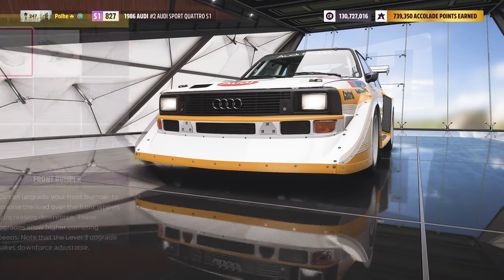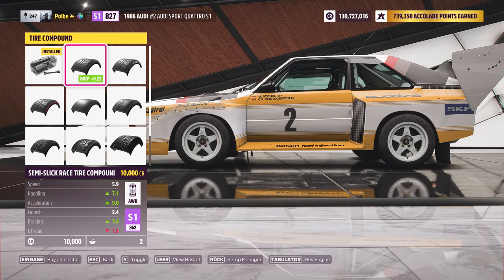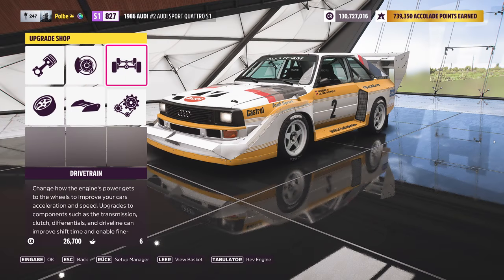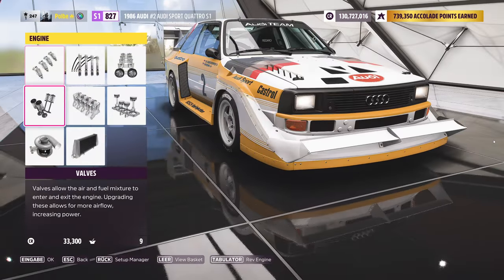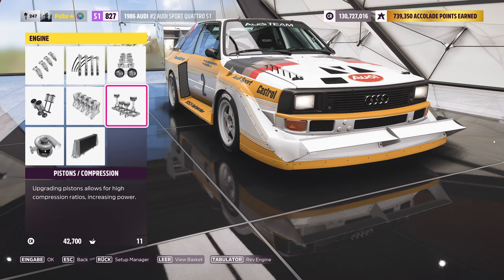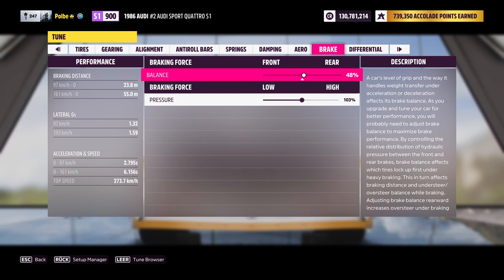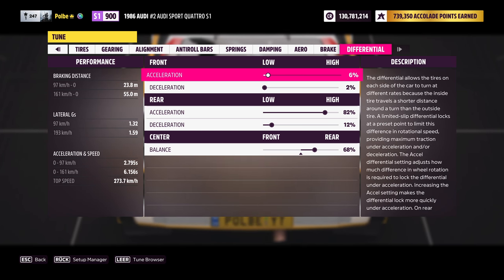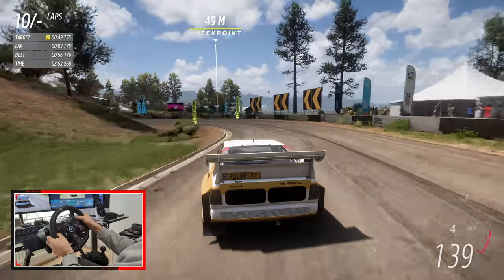Forza Horizon 5 | Audi Sport Quattro S1 | STREET MONSTER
The Audi Sport Quattro S1 is an iconic rally car that dominated the Group B racing scene in the 1980s. With its distinctive boxy shape, aggressive styling, and powerful engine, the S1 quickly became a fan favorite among motorsport enthusiasts around the world.

Under the hood, the S1 is powered by a 2.1-liter inline-five-cylinder engine that produces up to 590 horsepower and 435 lb-ft of torque. This engine, combined with advanced all-wheel drive and suspension systems, allows the S1 to deliver exceptional speed, agility, and handling on even the most challenging rally courses.

But it's not just the S1's performance that makes it such an iconic car - it's also its incredible sound. The unique sound of the five-cylinder engine, combined with the whine of the turbocharger, creates a symphony of mechanical noise that's impossible to forget.

Whether you're a die-hard rally fan or simply a lover of high-performance cars, the Audi Sport Quattro S1 is a true masterpiece of automotive engineering that deserves a place in every enthusiast's heart.
If you have anything, you want to tell me, just use the comment section below and I'll read every single comment.

I am playing Forza Horizon 5 with a Logitech G920, including the shifter.

My PC-Specs:

⦿ Case: NZXT H510 Elite
⦿ Mainboard: Gigabyte X570 Gaming X
⦿ Processor: AMD Ryzen 5 5600X
⦿ CPU-Cooler: NZXT Kraken X63
⦿ Graphics Card: XFX Radeon RX 6700 XT SWFT
⦿ Memory: Corsair Vengeance RGB Pro 32GB 3200MHz
⦿ Main Storage: Samsung 970 Evo Plus 500GB
⦿ Mass Storage: Crucial MX500 2000GB

0:00 Intro
0:17 Tuning Guide and Share Code
2:04 Stock run
3:08 Tuned run